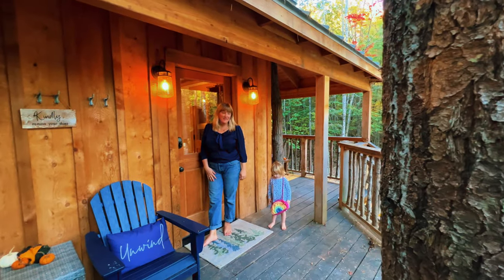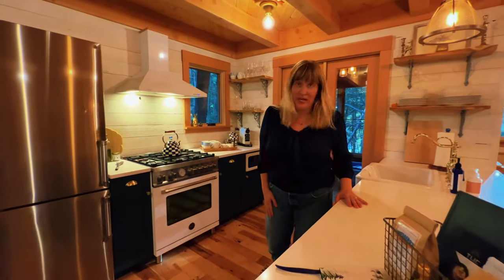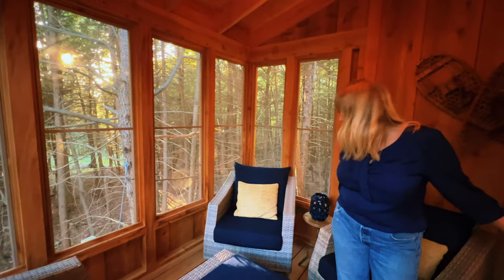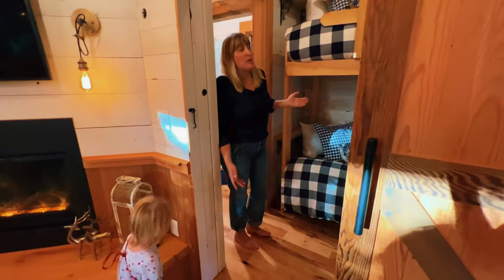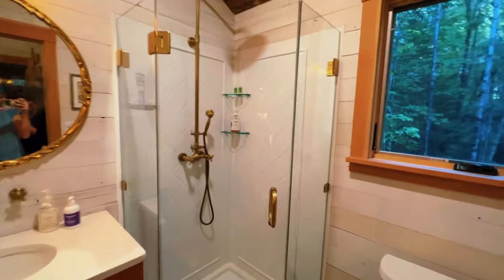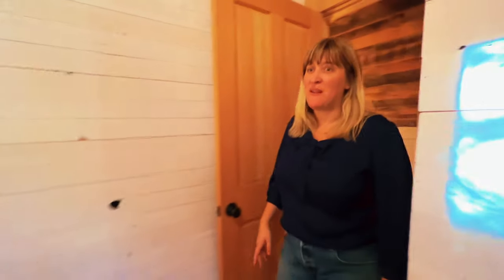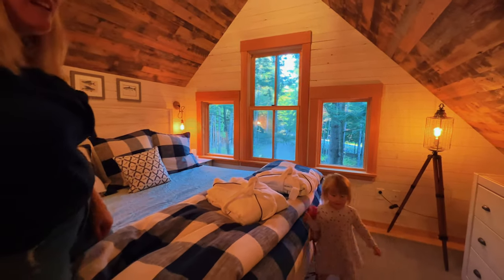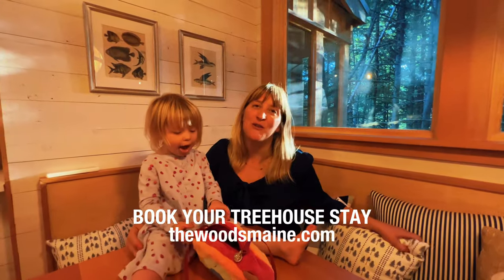Treehouse Tour: The Woods Maine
Tour The Woods Maine Treehouse with Emily Nelson and her adorable toddler, Sally! Join us on this magical journey in Norway, Maine as we revisit the idyllic treehouse we built in 2019. From the treetop views to the cozy interior, this treehouse is filled with luxury and wonder. Get ready to be inspired by this New England style getaway elevated in the woods!